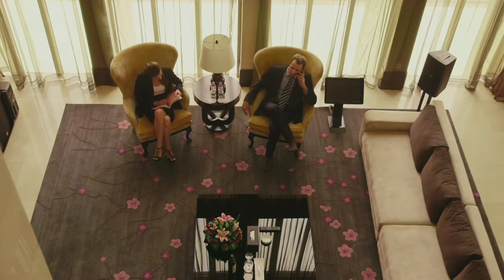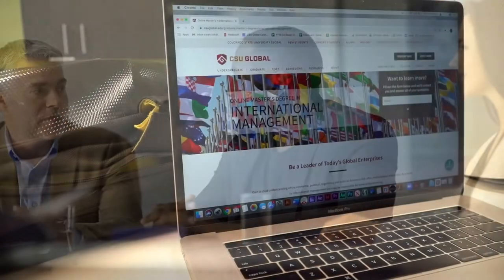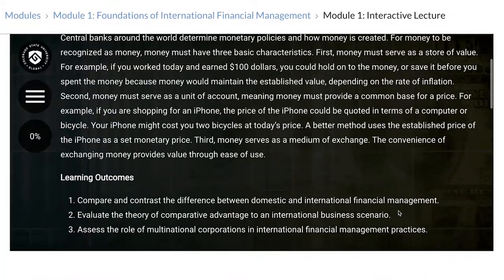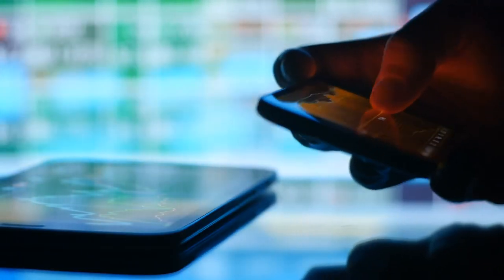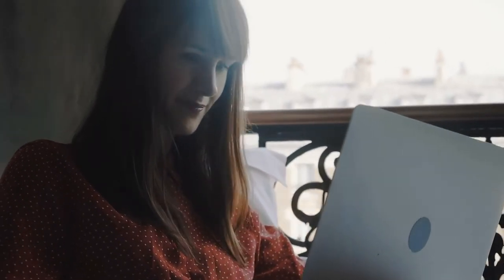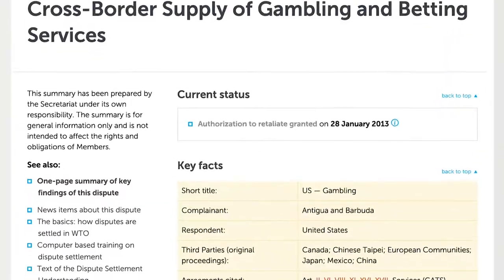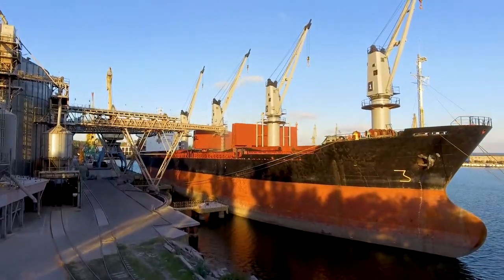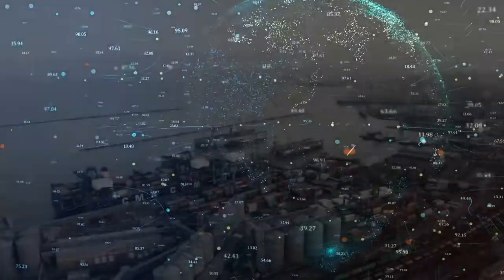CSU Global Online Master's in International Management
Official YouTube Channel of Colorado State University Global. CSU Global was created by the Colorado State University System Board of Governors in 2007 as the first independent, 100% online state university in the U.S.